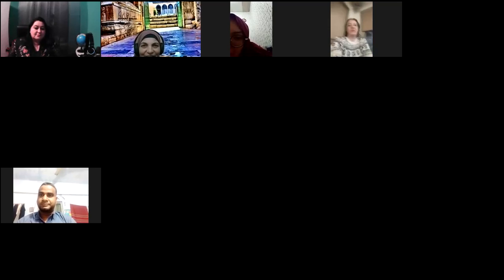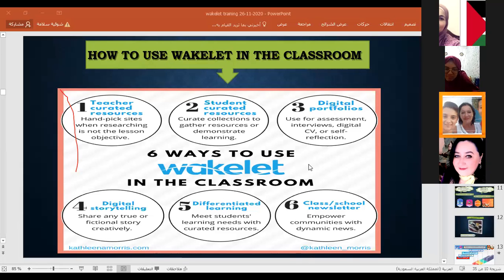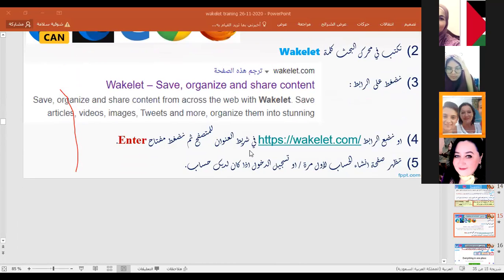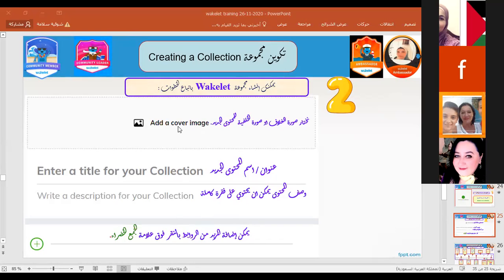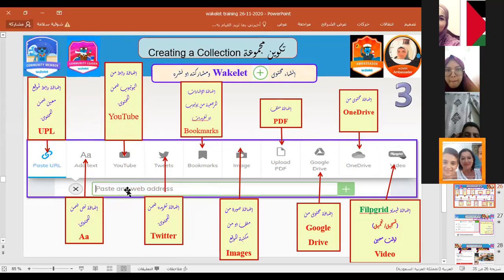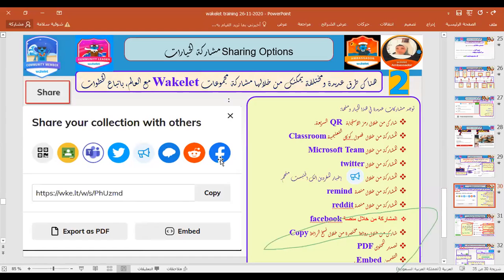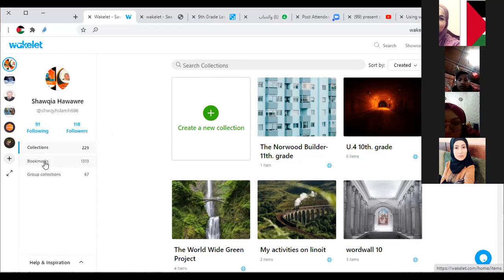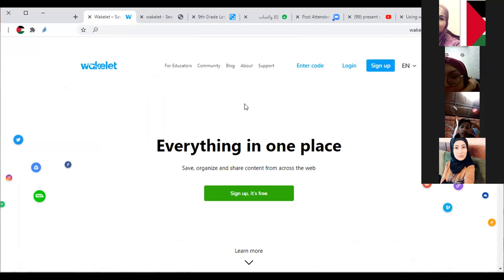Using wakelet in teaching to enhance motivation and interaction